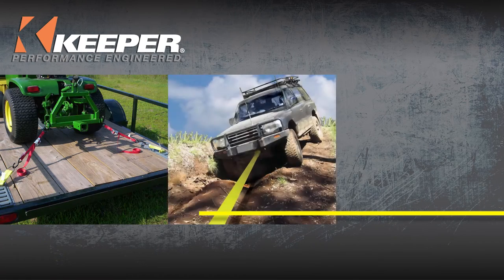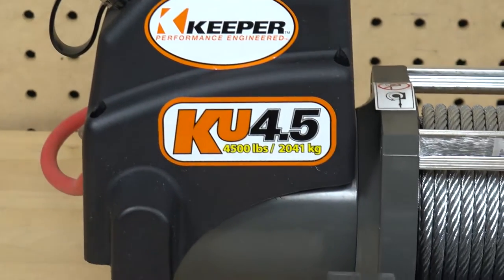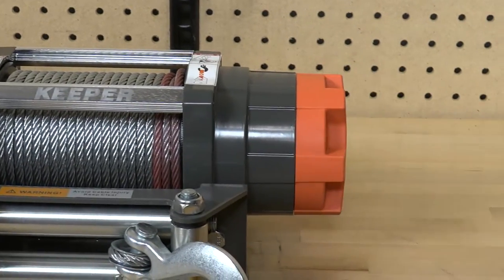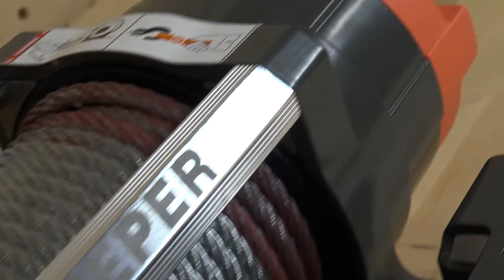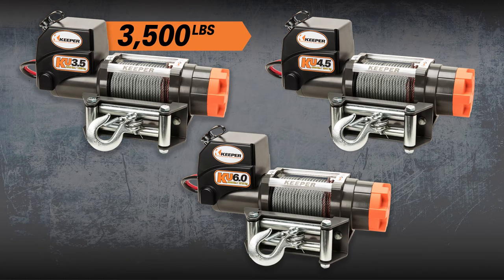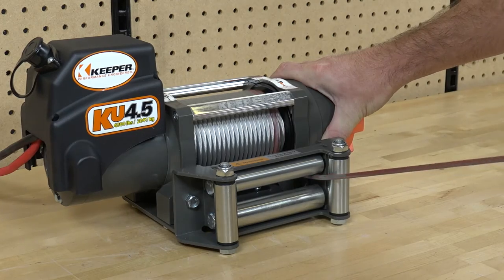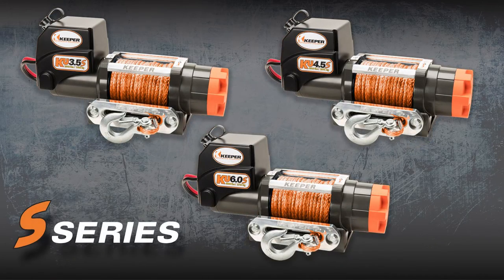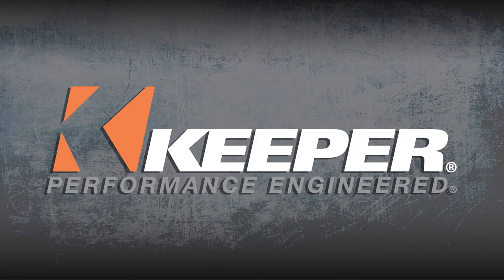KEEPER KU Winch Family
Keeper, the leader in cargo control, towing and electric winches

Introduces the KU series of winches. With a wide selection of performance, these high performance utility winches are ideal for car trailers, utility trailers, and recovery.